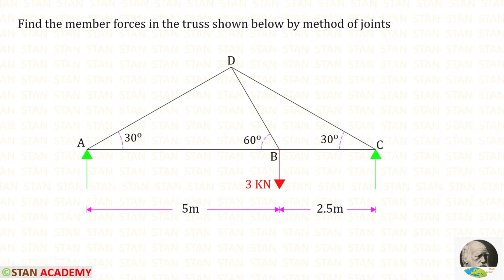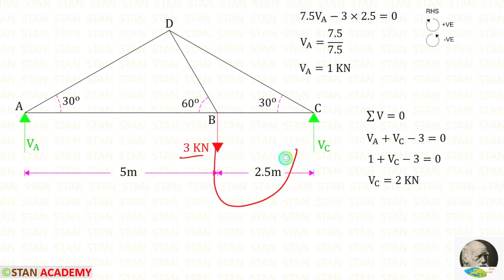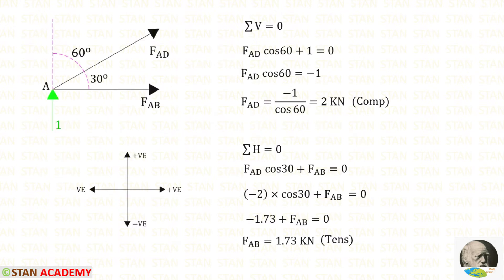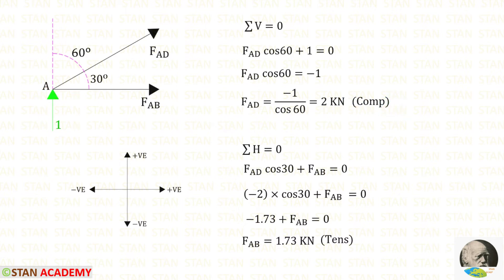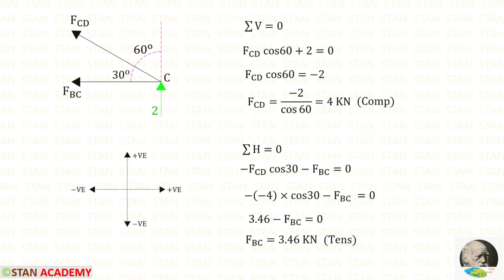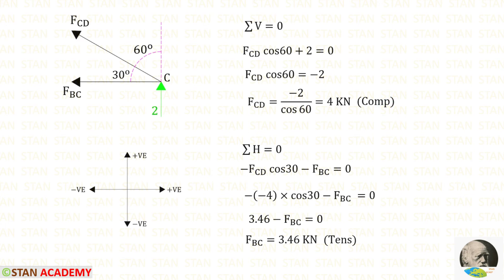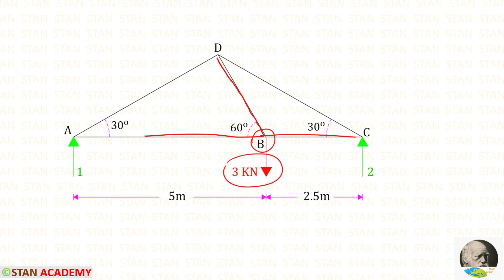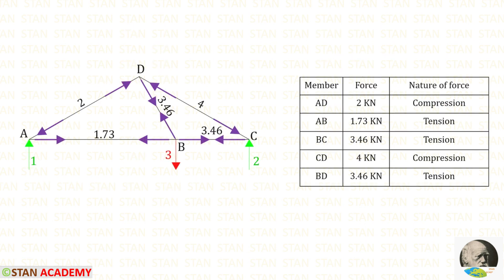Analysis of Trusses by Methods of Joints - Problem 8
Same Truss has been analysed by Method of Sections,